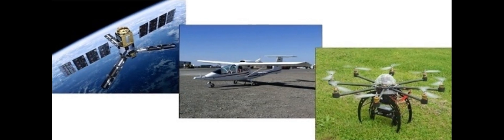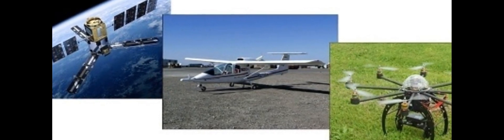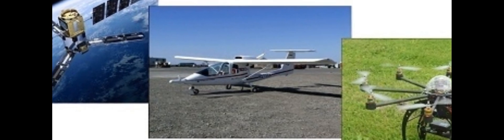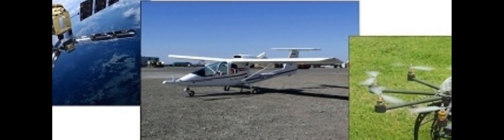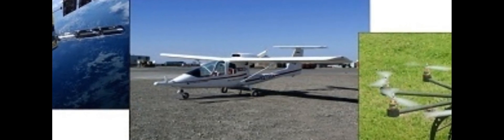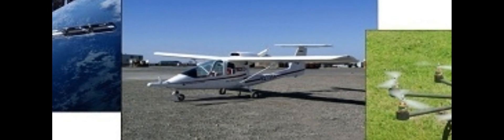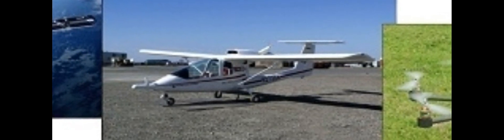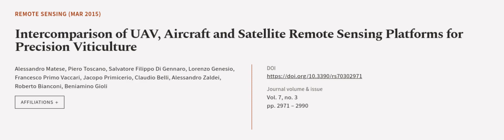Intercomparison of UAV, Aircraft and Satellite Remote Sensing Platforms for Precision... | RTCL.TV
### Keywords ###

### Article Attribution ###
Title: Intercomparison of UAV, Aircraft and Satellite Remote Sensing Platforms for Precision Viticulture
Authors: Alessandro Matese, Piero Toscano, Salvatore Filippo Di Gennaro, Lorenzo Genesio, Francesco Primo Vaccari, Jacopo Primicerio, Claudio Belli, Alessandro Zaldei, Roberto Bianconi ,and Beniamino Gioli

### Video Timestamps ###
0:00:00 - Summary
0:01:14 - Title
0:01:21 - Outro
0:01:25 - End